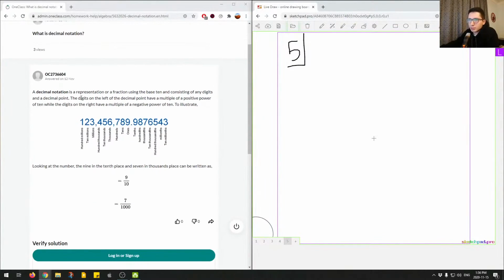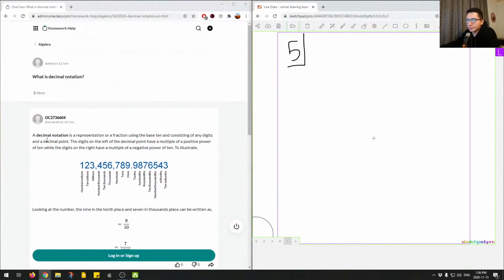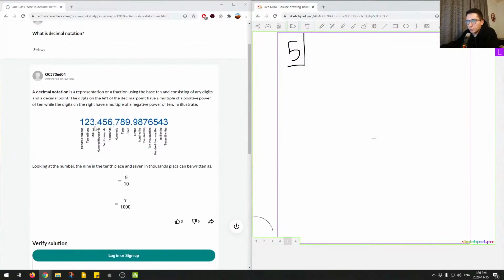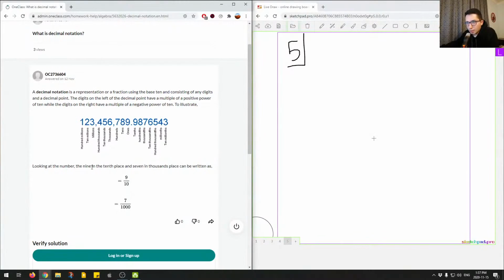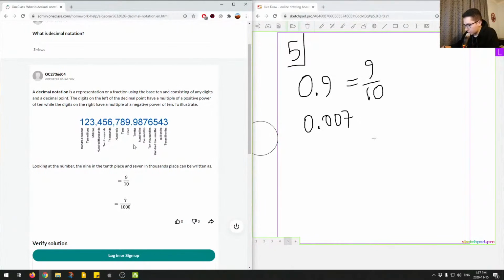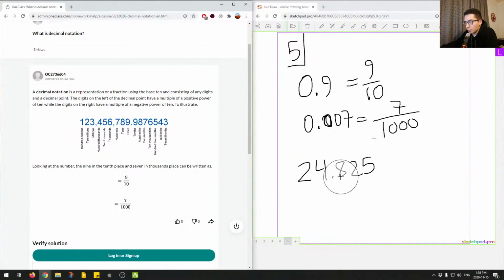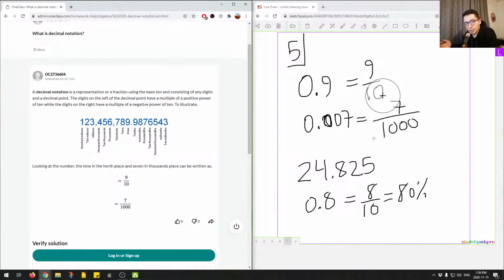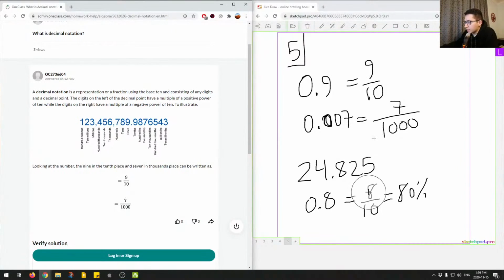What is decimal notation?